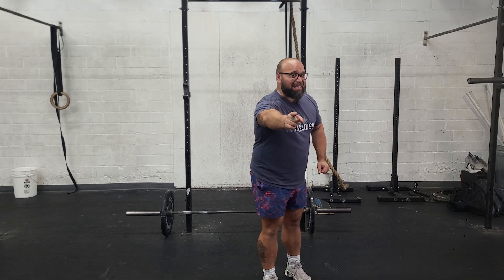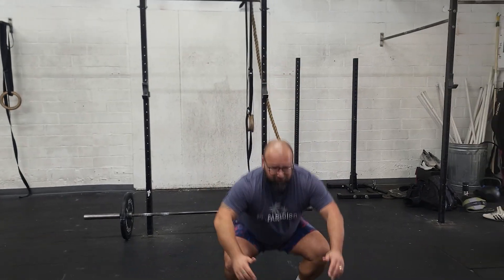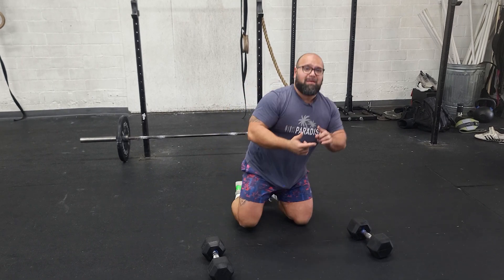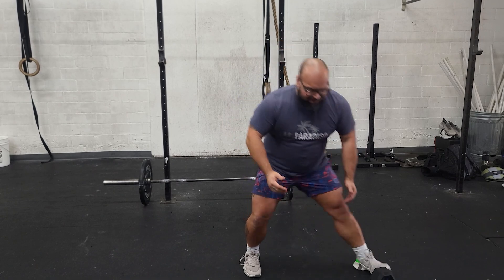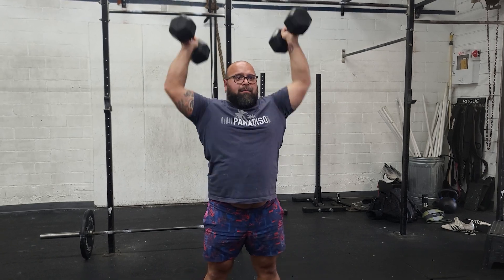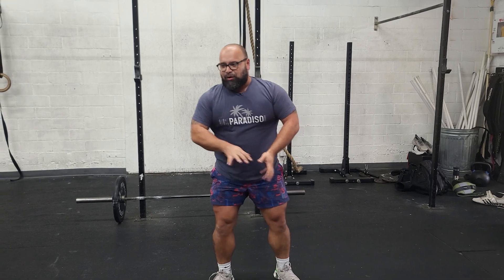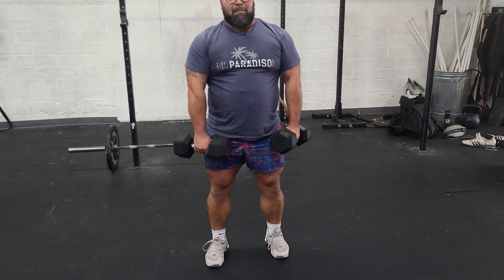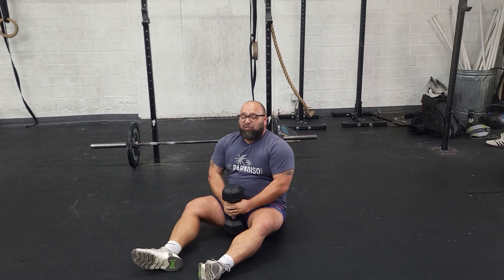Workout of the Day 12/31/2023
Warmup
2:00 Bike, Run, Row, Ski
Warmup with practice of movements

Metcon
0:00-10:00
E2MOM x 5 sets
:45 Machine of Choice
10-15 Air Squats
:30 Plank
*use this as your warmup

10:00-12:00 Rest

12:00-27:00
E3MOM x 5 sets
:30 Mtn Climber
:30 Devils Press 35/25
:30 Box Jump
:30 DB Push Press
:30 Skater Jumps
:30 Rest

27:00-30:00 Rest

30:00-45:00
EMOM 15
1) :45 Tuck Jumps
2) 12 DB RDLs
3) 10 No Pushup Burpees
4) 12 Plank Up Downs
5) 30 Russian Twists